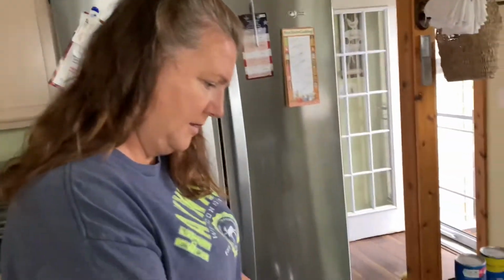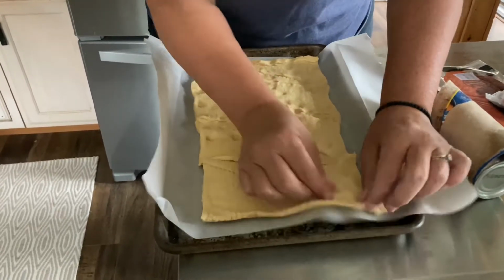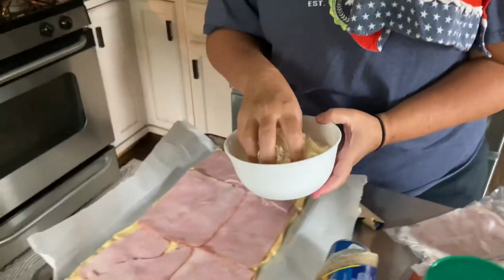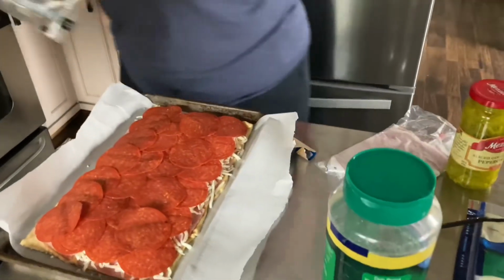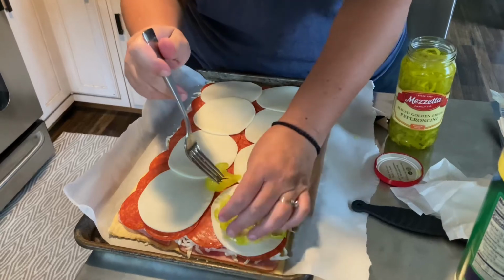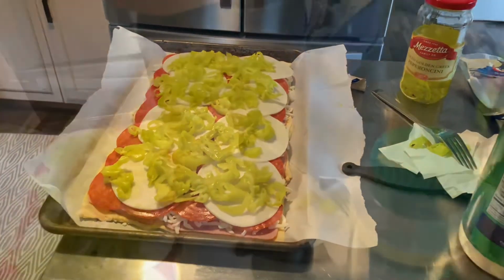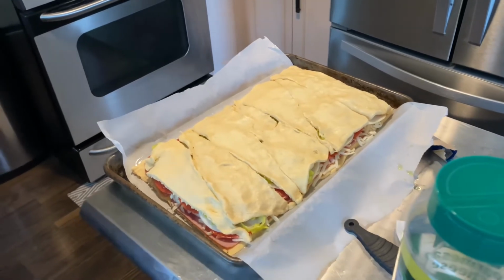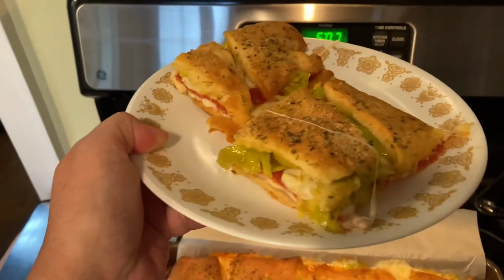Meal for any occasion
Fast, easy which can be made with pantry items.  This can also be modified with ingredients that you wish.